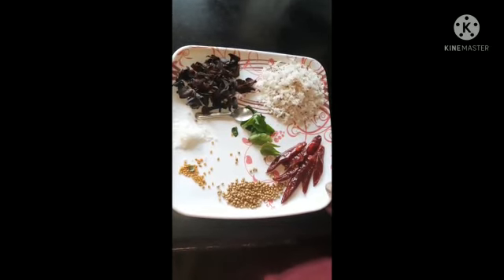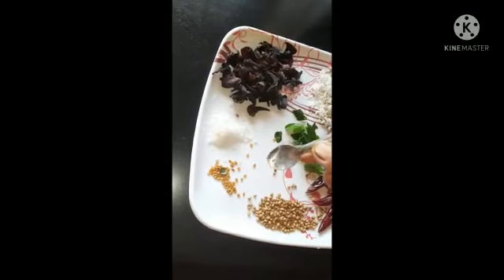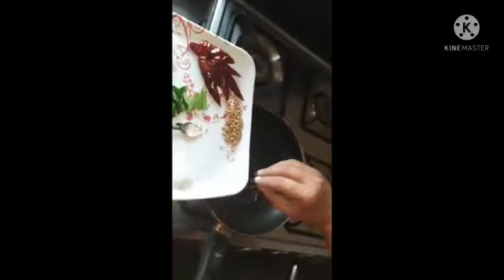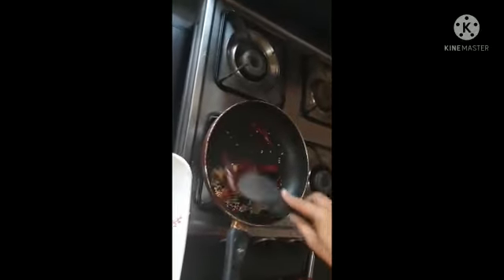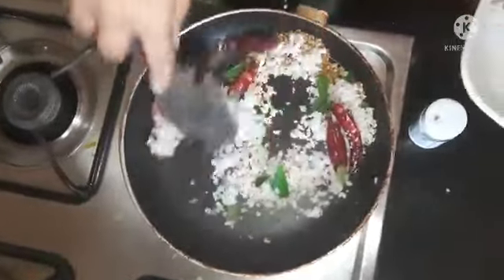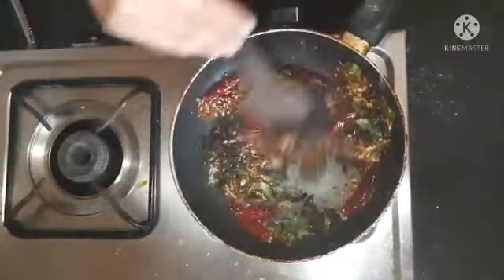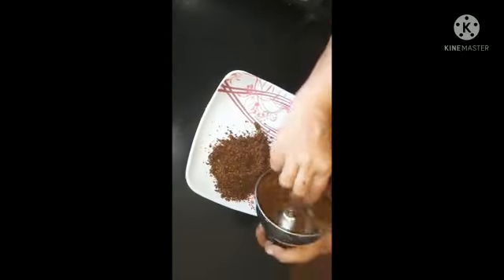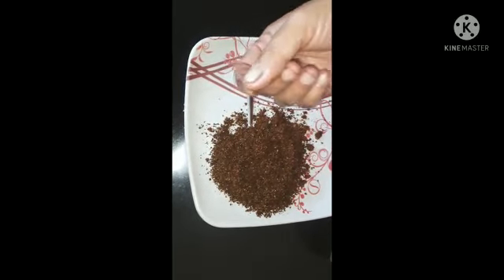simple chammanti for rice authentic |how to make easy mango recipe| dry mango| malayalam channel#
this video is all about how to make amchur recipes/ dried mango chammanti  malayalam / traditional kerala food

Ingrediants

dry mango
grated coconut
dry chillies
fenugreek
curry leaves
salt
asefetodia